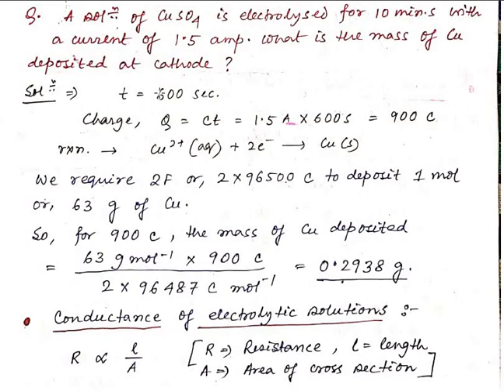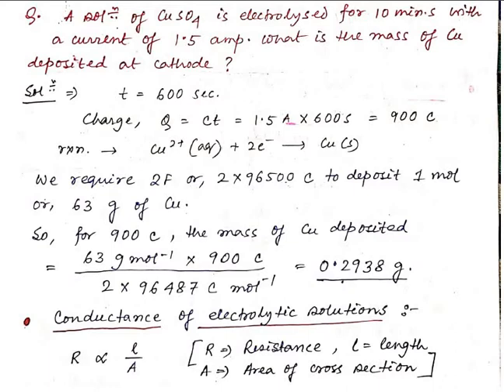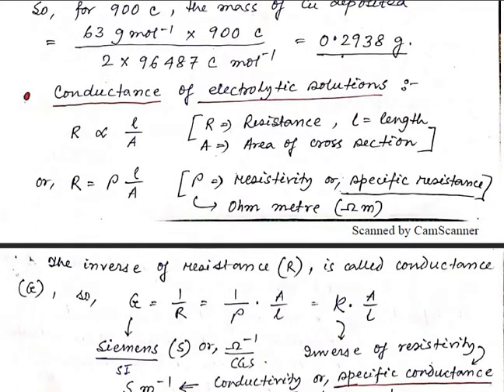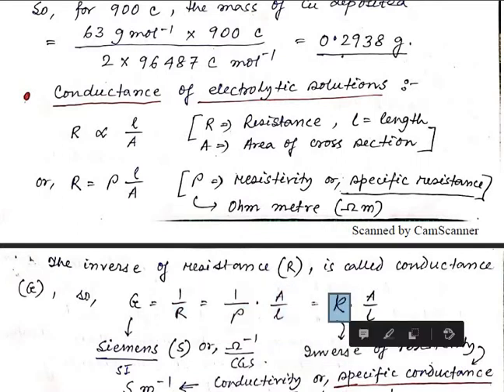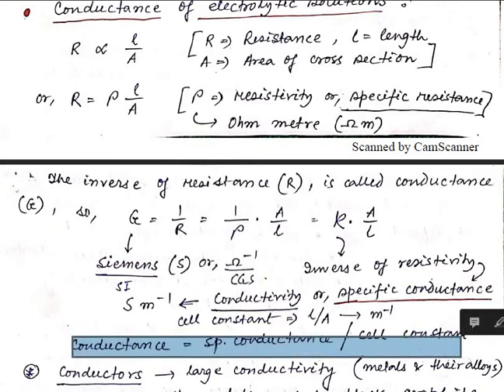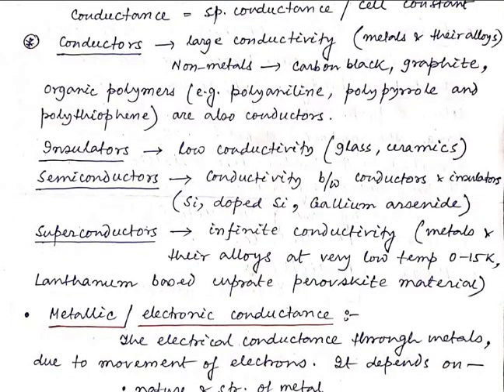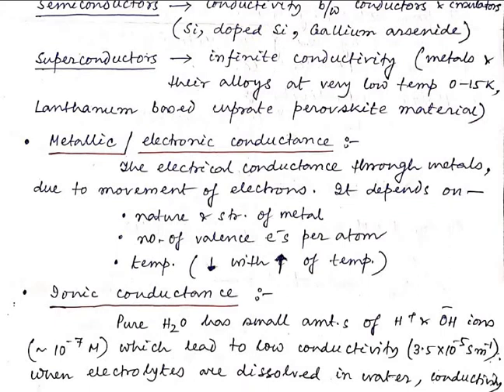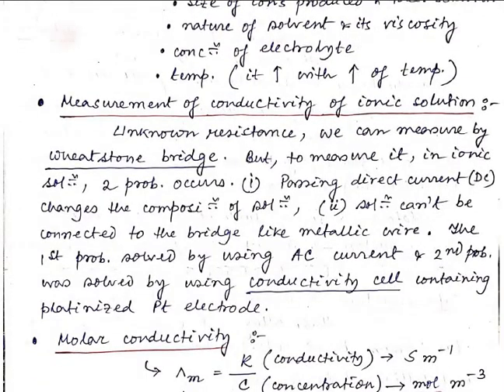Electrochemistry_Lecture 5 by Dr Suraj Konar